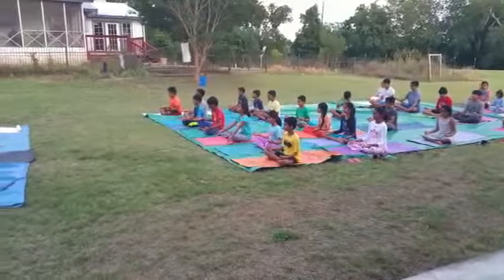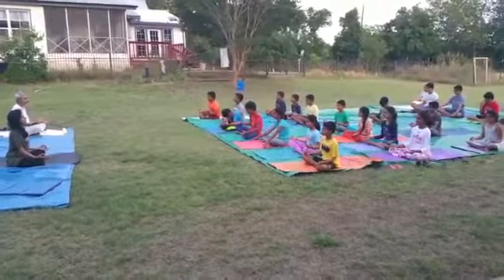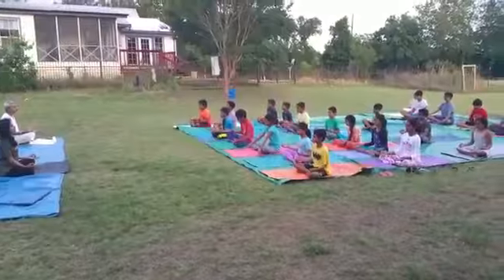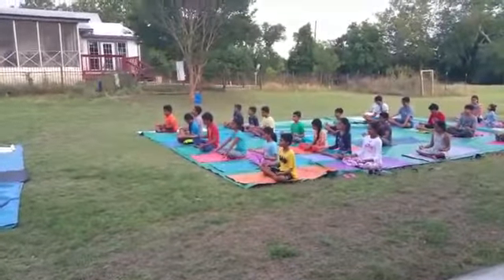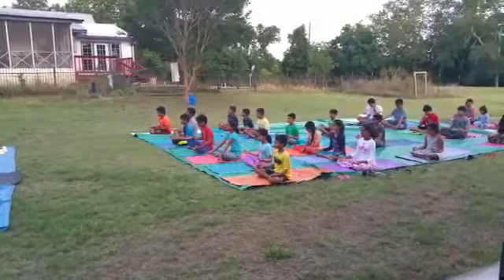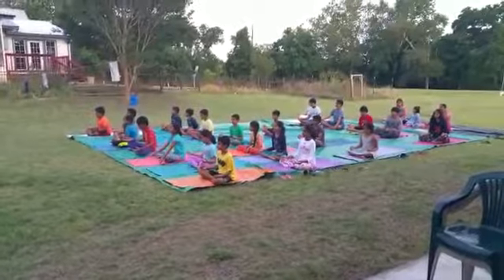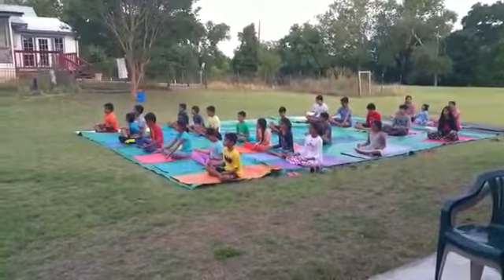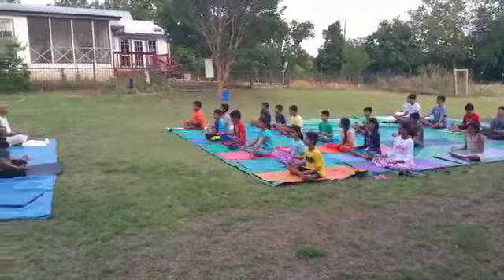Tapovanam - Summer camp for kids at Austin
Tapasya is the very core of Indian life from which has sprung all knowledge, sacred and secular. From tapas also should spring forth all karma, thoughts, and words. Every person young or old, monk or householder has to base life on tapas. If life in all its aspects: physical, psychological, moral, intellectual, and spiritual, is not based on tapas it will soon disintegrate